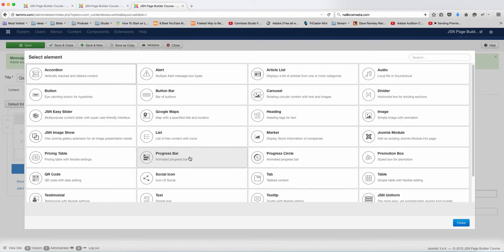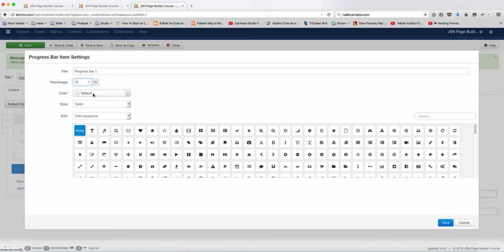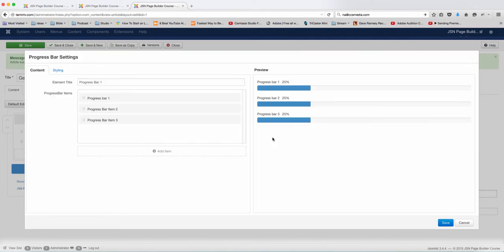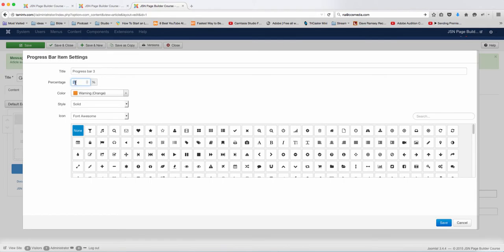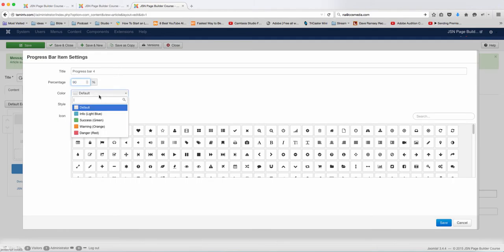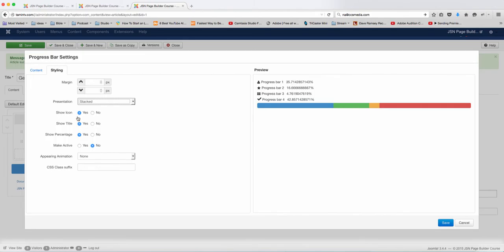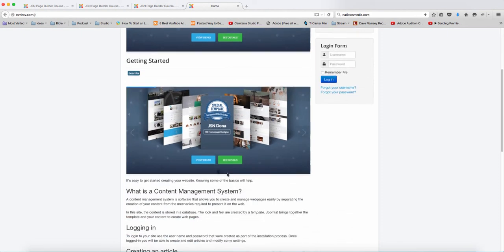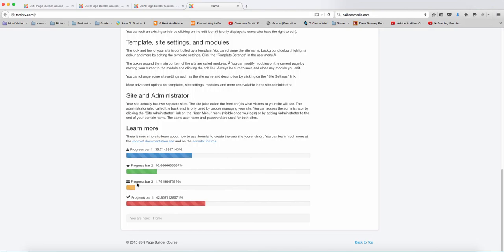JSN Pagebuilder Tutorial - Progress Bar Element 27